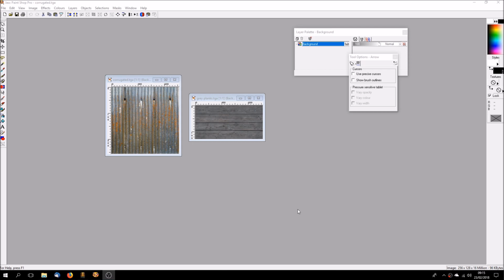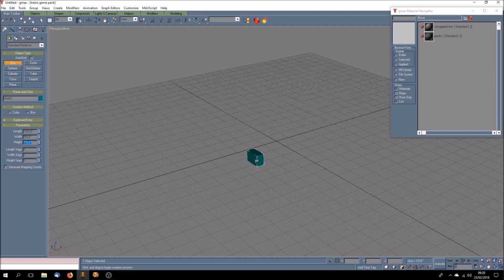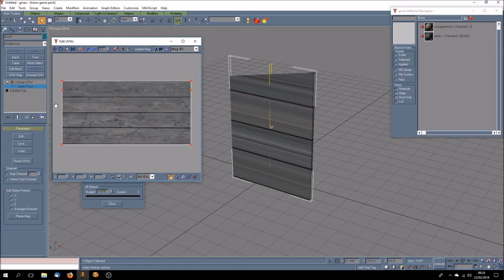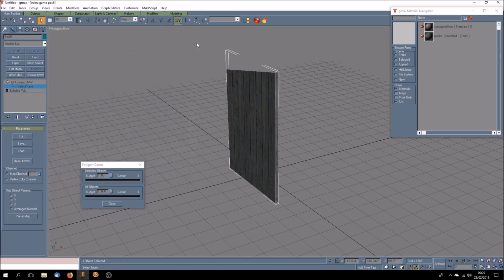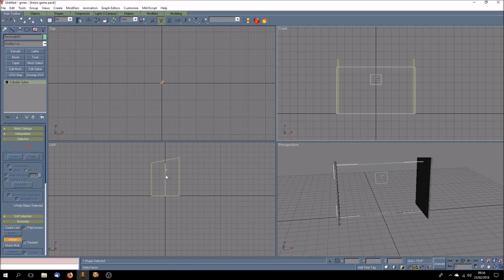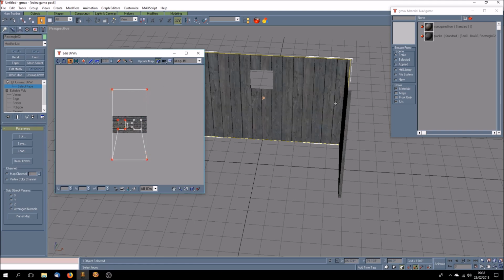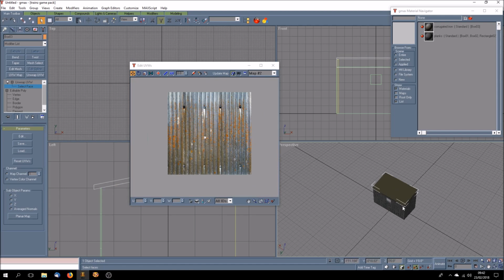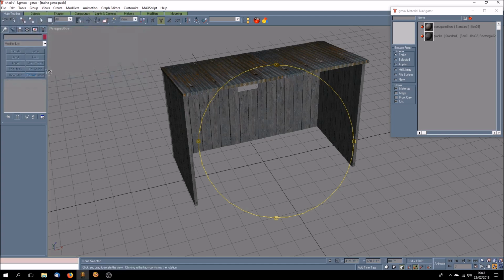Gmax: How to make models for Trainz, part 6 - Making a Basic Shed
In this tutorial I put together some of the aspects of Gmax which I have covered to make a simple open-fronted lineside shed.